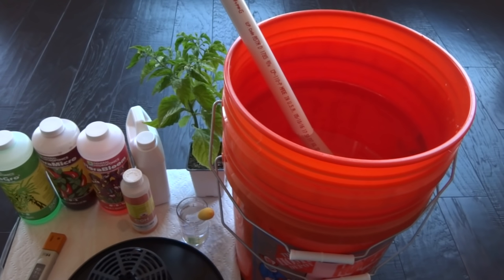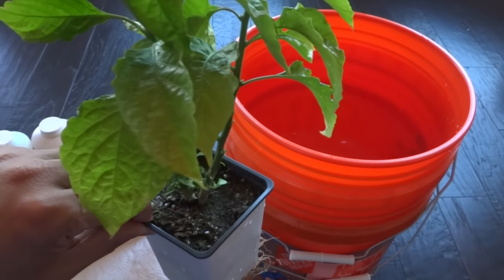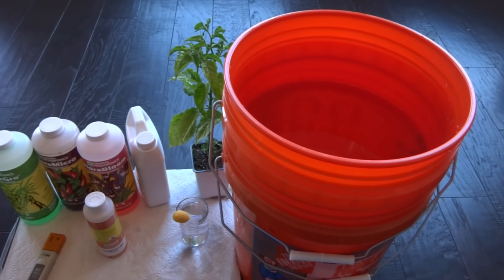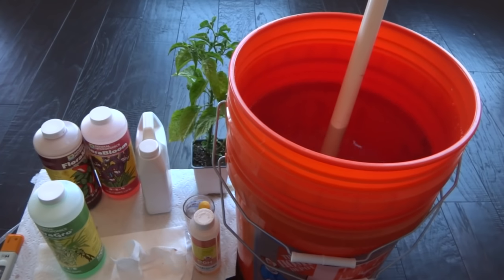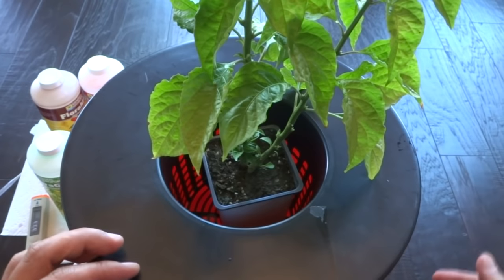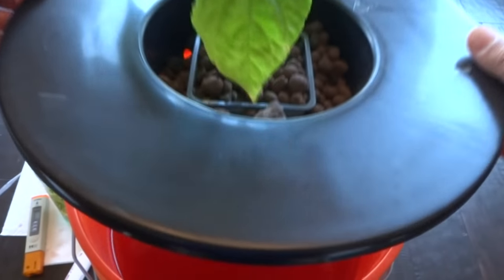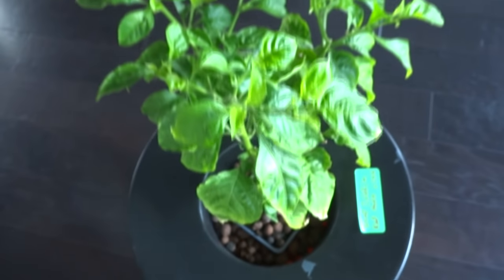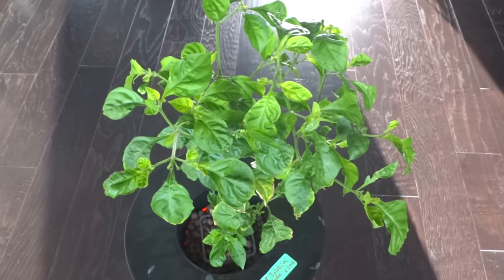Non-Circulating (Kratky) Outdoor Hydroponics Hot Peppers - Bhut Jolokia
This video will show you how easy it is to grow peppers in a non-circulating hydroponic method (Kratky Hydroponic).  Buying peppers at a nursery will save you alot of time.

General Hydroponic Nutrients(Flora Series 3 Parts):
3 Gallons of water, pH is between 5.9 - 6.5
15 ml Flora Micro
15 ml Flora Gro
20 ml Flora Bloom
10 ml Cal/Mag